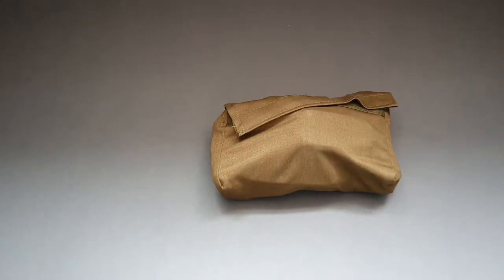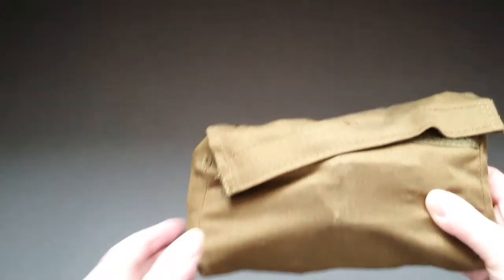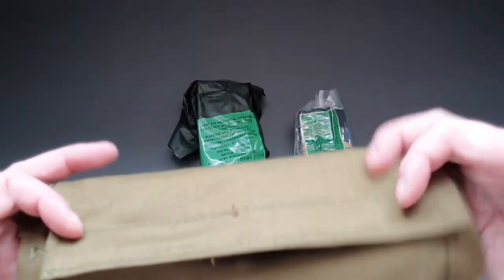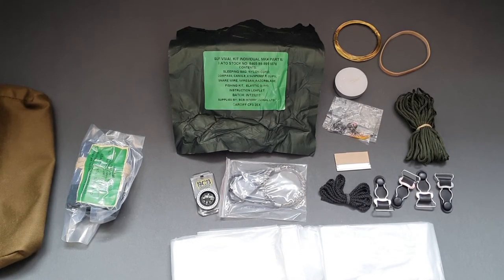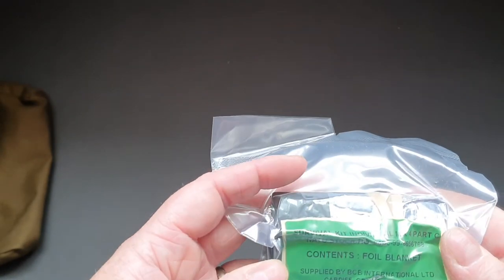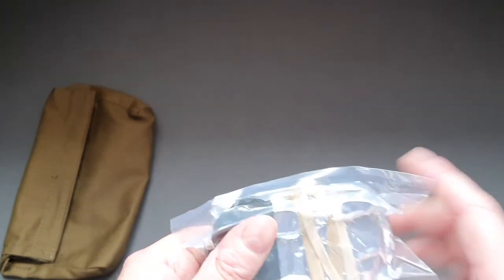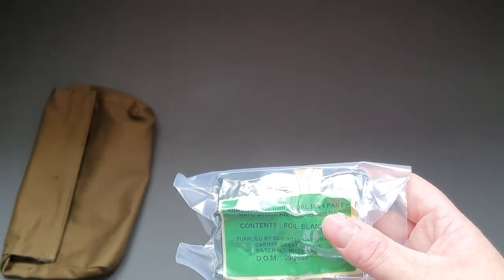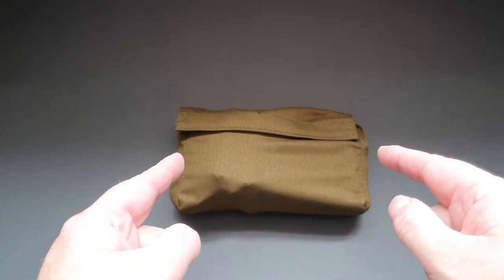RAF Aircraft Standard Ejector Seat Issue MK.4 Pilots Survival Kit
Come take a look at the RAF Aircraft Standard Ejector Seat Issue MK.4 Pilots Survival Kit with me. This survival kit has been successfully used in the Gulf and is standard issue inside Royal Air Force ejection seats. This high specification kit is vacuum-sealed in olive foil packets and contained in a flexible olive bag. This is an amazing piece of kit and one for my collection.